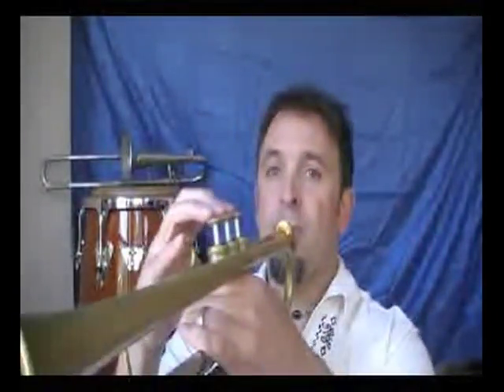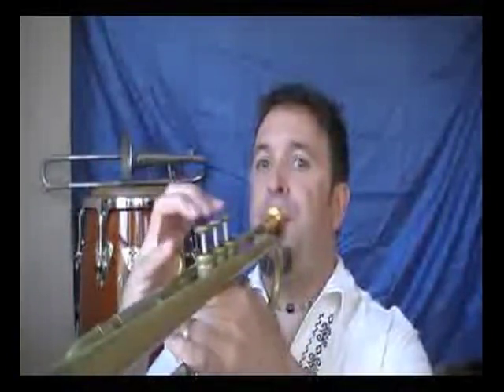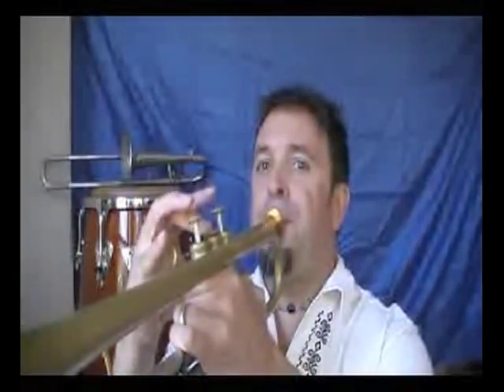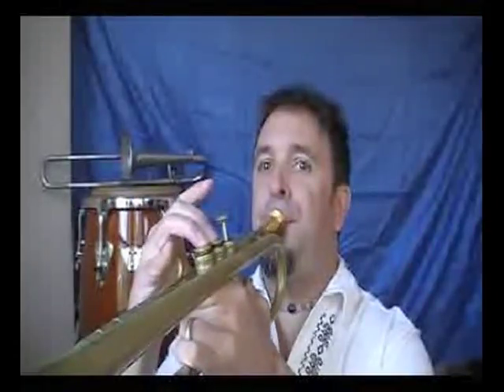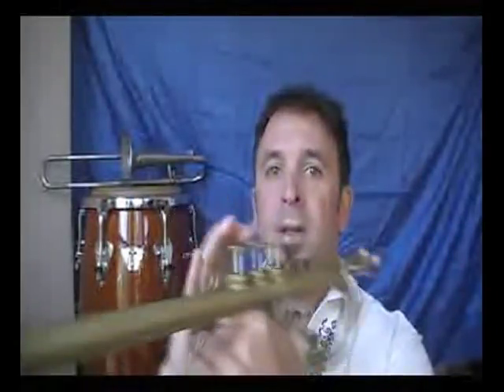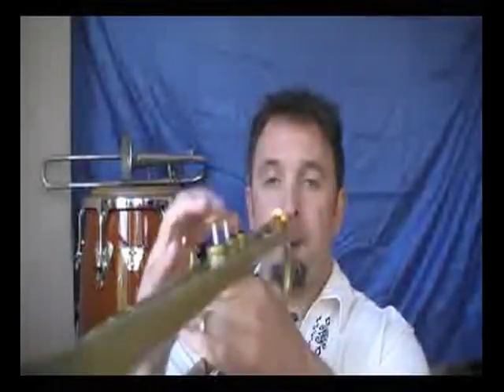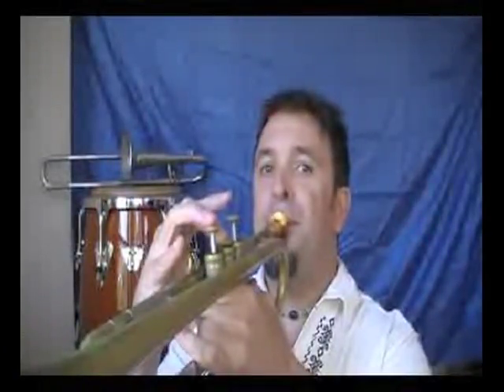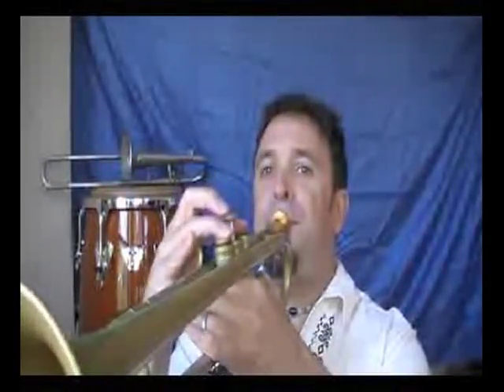Trumpet Scales: Symmetrical Scales 2b: Diminished (C, Eb, F#, A)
Diminished scales are also known as the whole-step/half-step scales, or the half-step/whole-step scale. Their interval scheme is alternating whole and half steps. This group of notes can be used to create the following:

Diminished Scales (whole-half)
C
Eb
F#
A

Diminished Scales (half-step/whole-step):
B
D
Eb
G